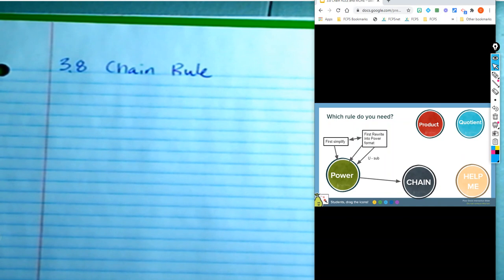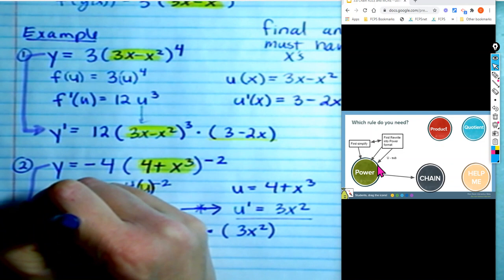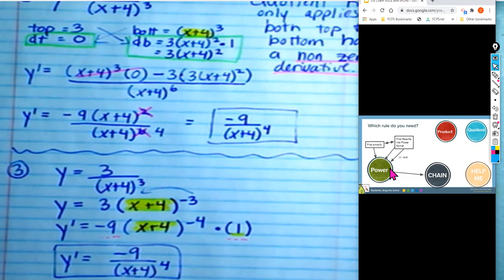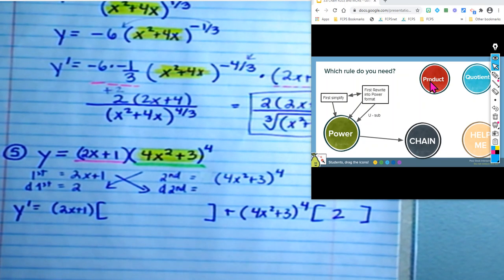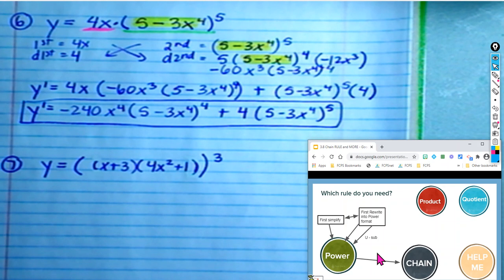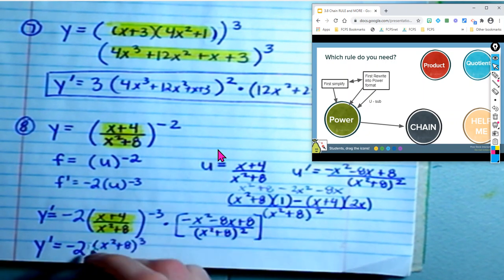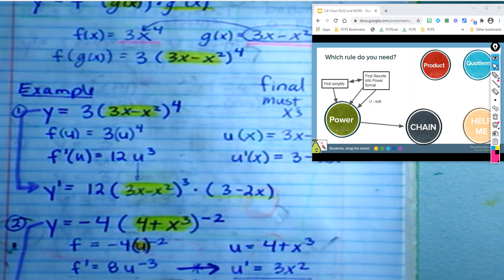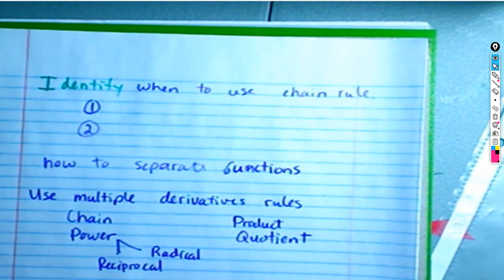3.8 More Chain Rule